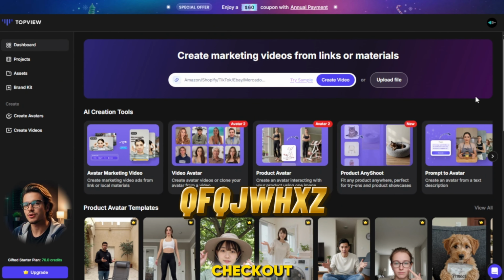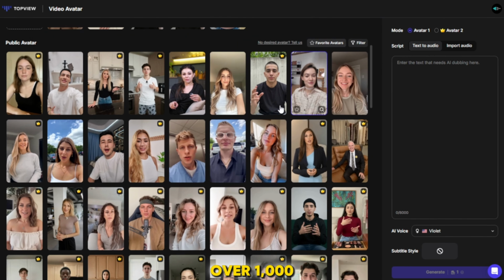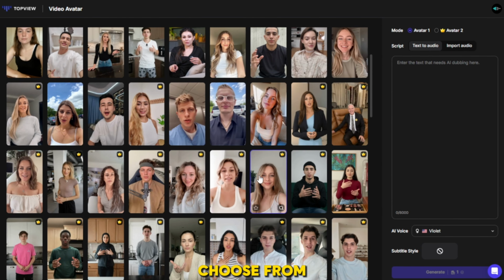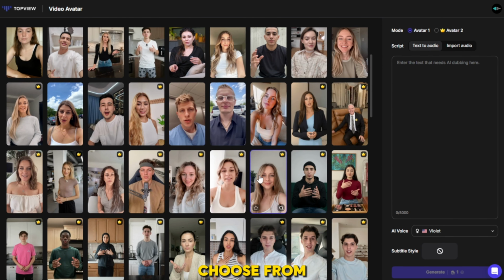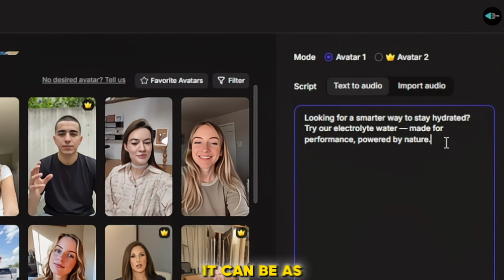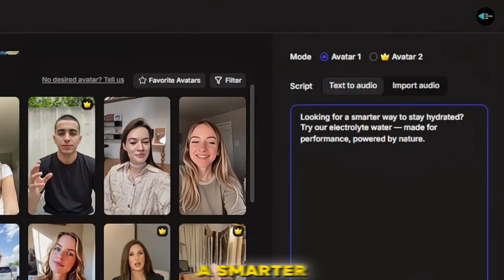Create Product Ads with AI Video Avatars (Step by Step)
Want to create a professional product ad — without hiring actors or picking up a camera?

In this step-by-step tutorial, I’ll show you how to use **AI Video Avatars** to bring your product to life. Whether you're promoting on YouTube, Instagram, or your website — this method is fast, free (or cheap), and super beginner-friendly.

🧠 In this video, you’ll learn:
- How to turn a script into a talking video avatar
- How to add your product or brand message
- Free and paid tools you can use (TopView, HeyGen, Synthesia, etc.)
- Tips to make your avatar ad feel human and persuasive

🎥 Perfect for creators, marketers, small businesses, and ecom store owners.

Topics discussed in this video:
AI video avatar ad tutorial
create spokesperson video with AI
AI tools for product marketing
generate talking video ad
avatar promo for small business
video ad without filming
step-by-step video avatar tutorial
ChatGPT script to AI video
create AI presenter video
how to advertise using AI avatar